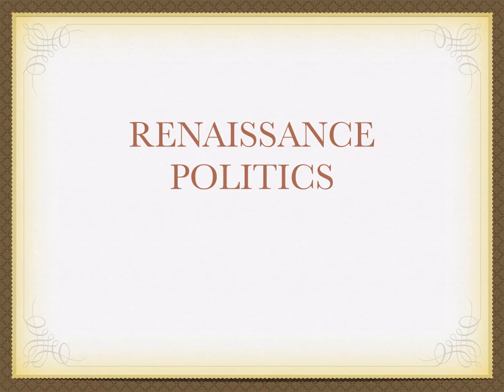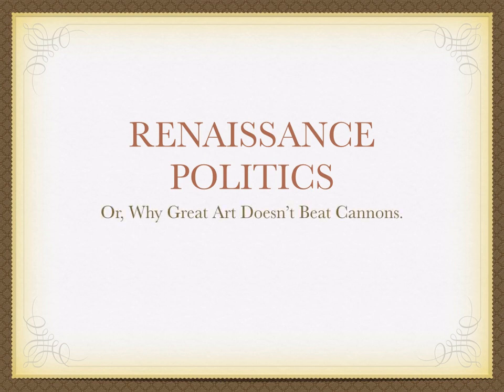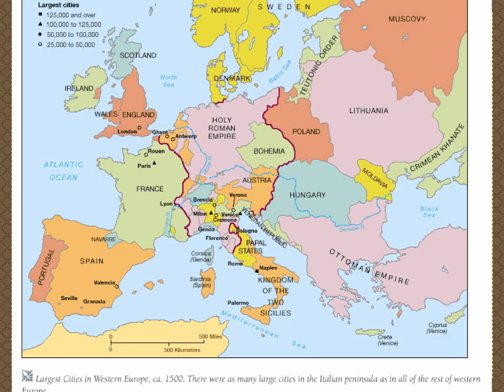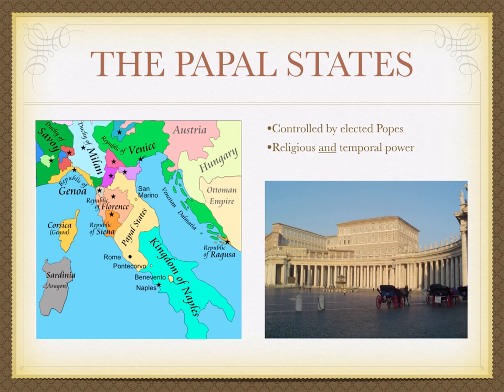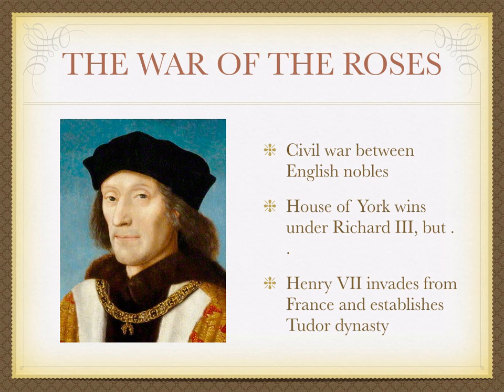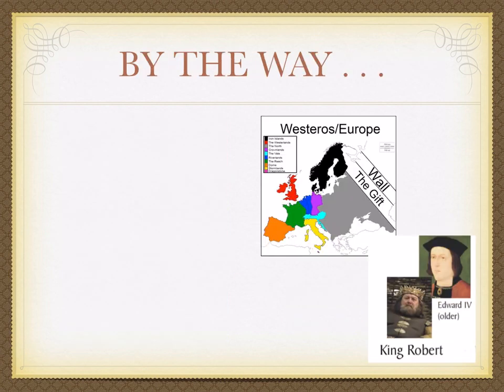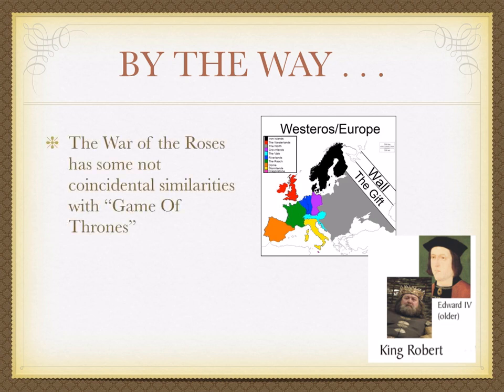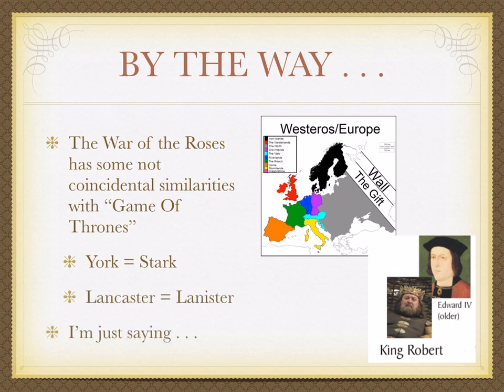AP Euro Video Lecture: Renaissance Politics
A video slideshow that discusses the major players in Renaissance international politics and introduces the New Monarchs.  Plus, a guy is killed by a door frame.  Seriously.